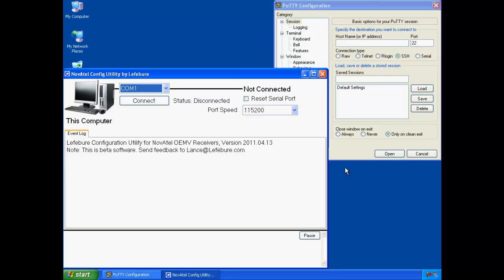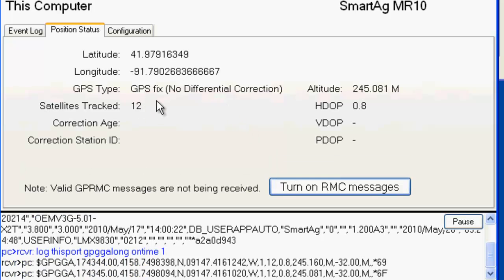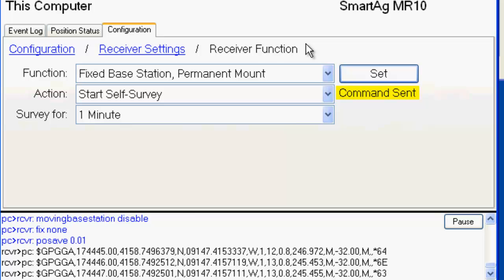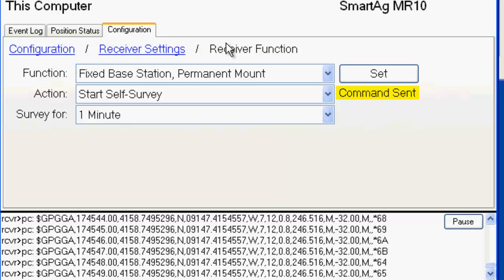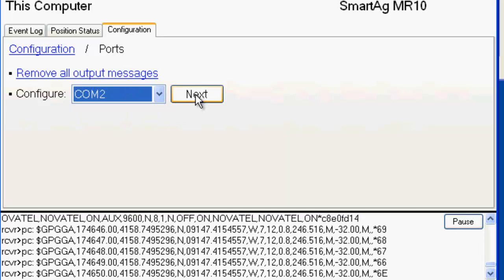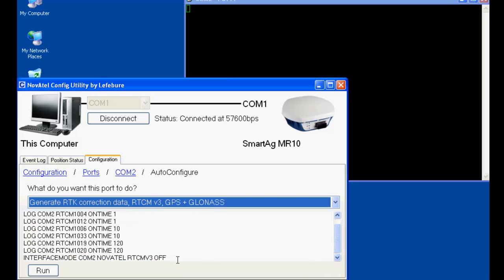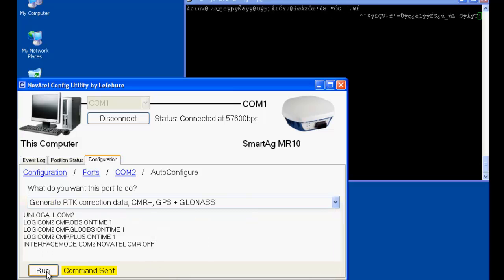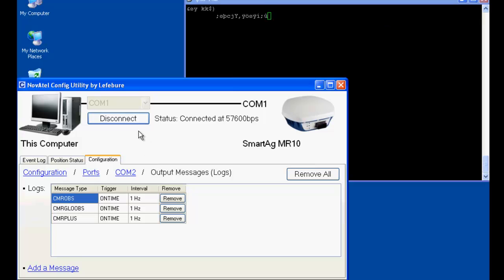Lefebure Design - Configuring a NovAtel RTK Base Station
A step-by-step demonstration of how to configure a NovAtel Smart-MR10 GNSS receiver as a RTK base station.